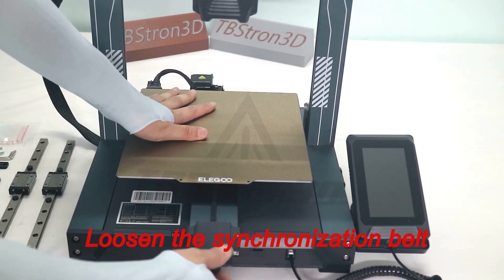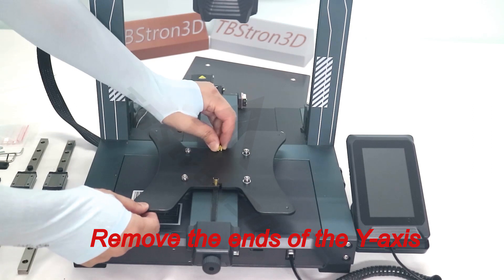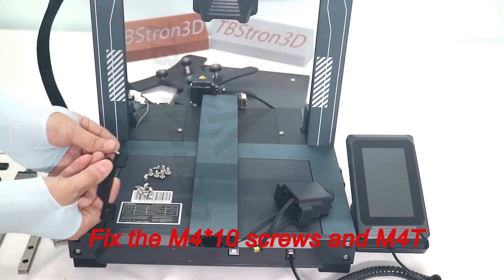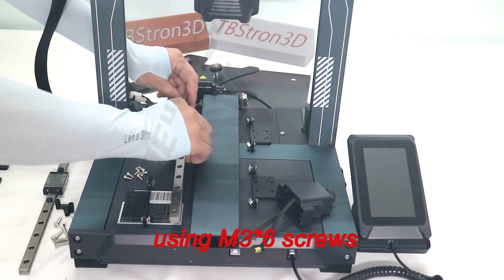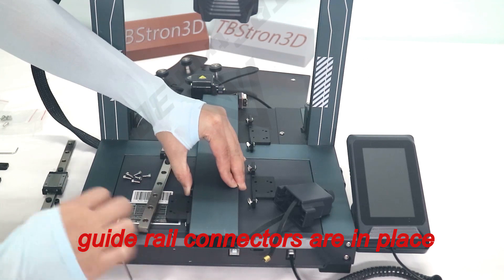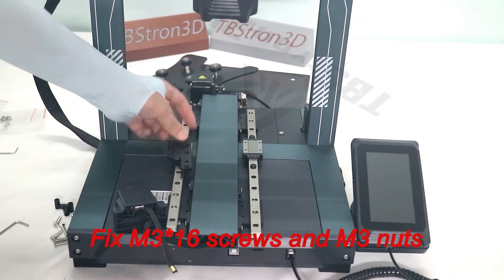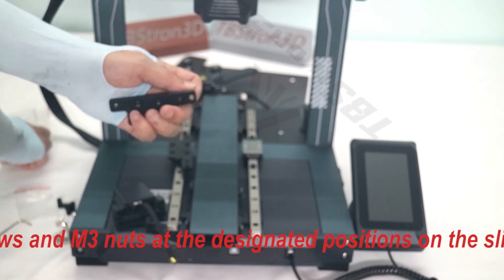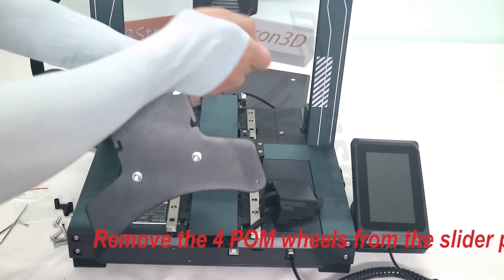ELEGOO Neptune 3 Pro 3D printer Y-axis upgrade linear rail installation guide.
The installation video is suitable for the Y-axis upgrade of both Neptune 3 Pro and Neptune 4.

Contain Ender 3、Ender 3S、Ender 3 Pro、Ender 3 V2、CR 6 SE、Ender 3 S1、Ender 3 S1 Pro、ELEGOO Neptune 3 Pro.